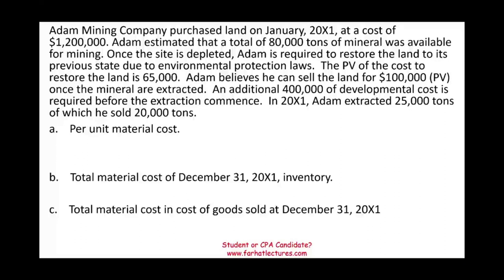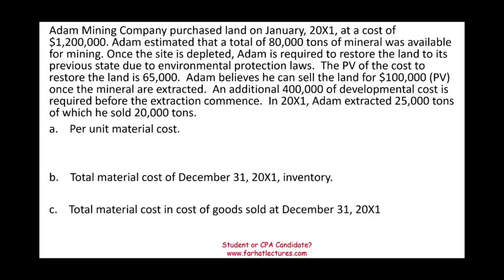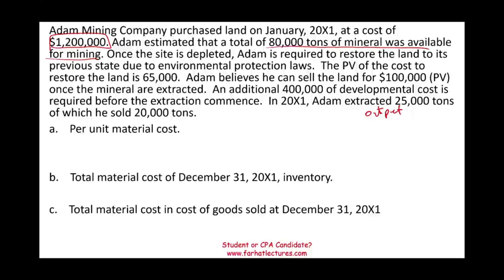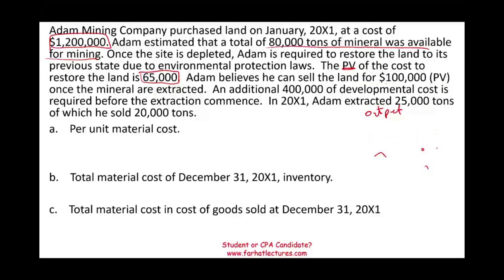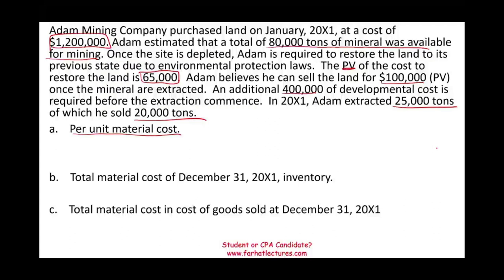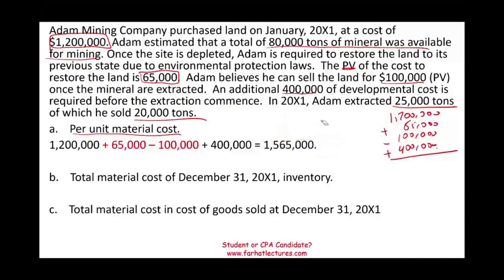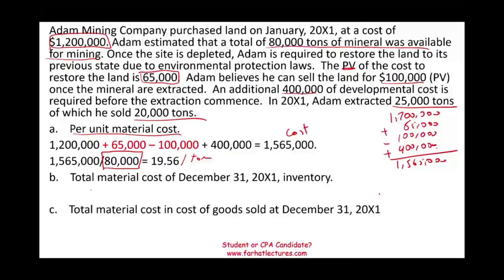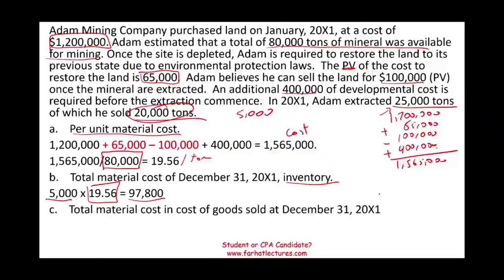Depletion Expense Example. CPA Exam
In this session, I discuss depletion expense in an example